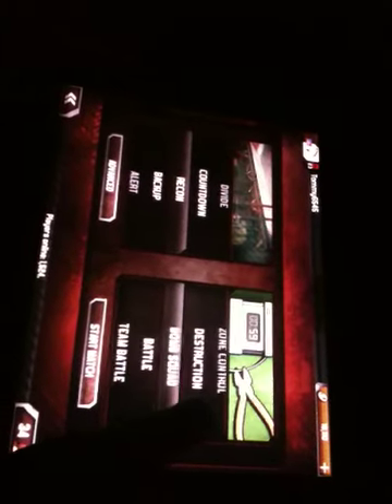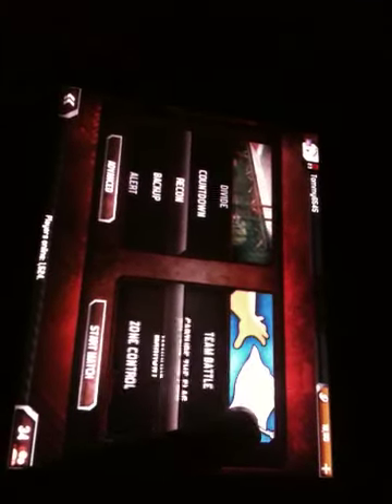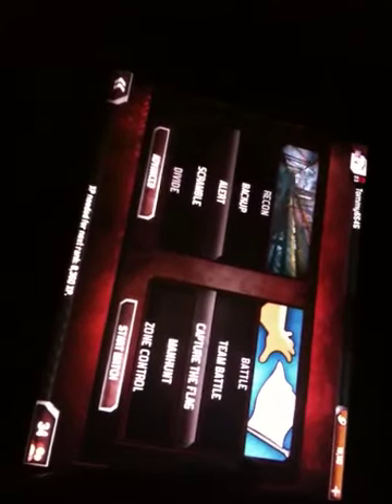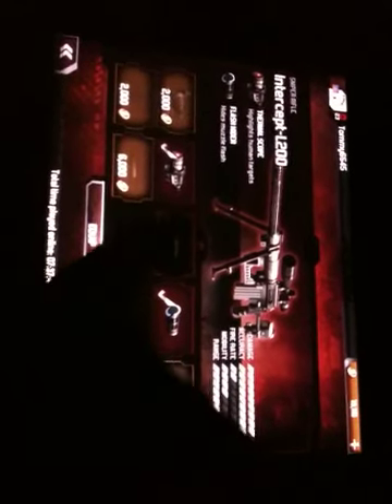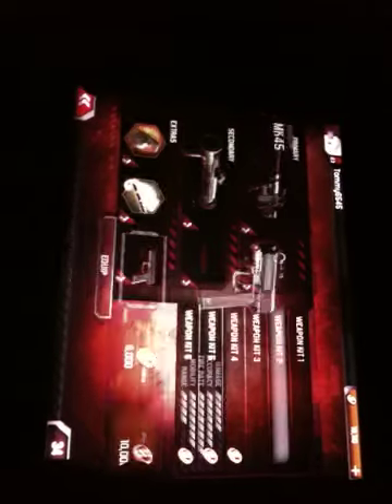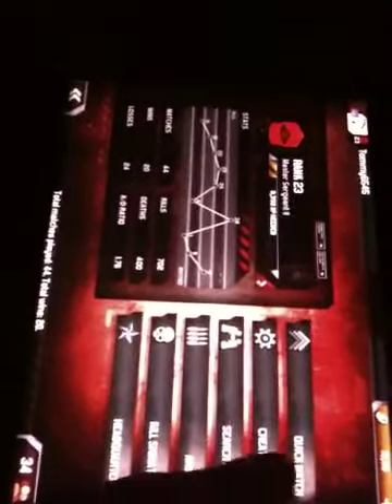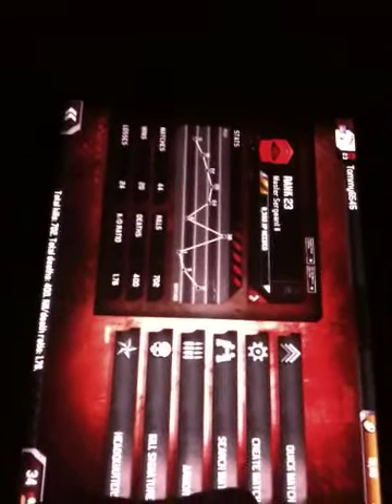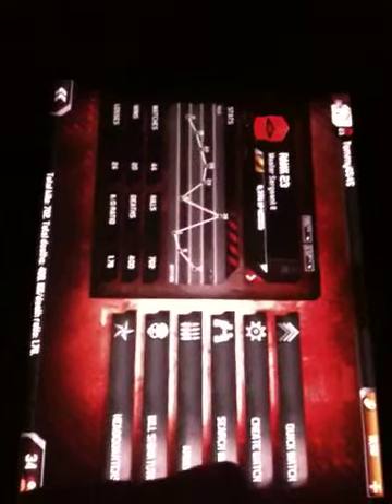Modern combat 3 fallen nation MULTIPLAYER review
I have more!